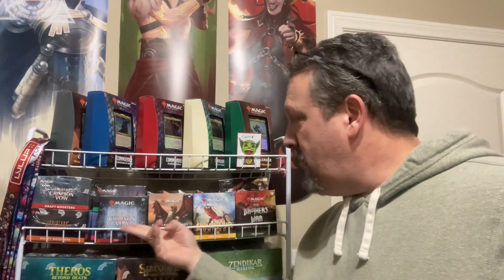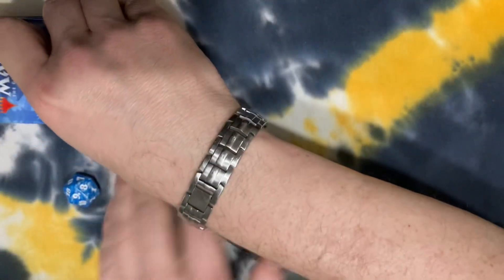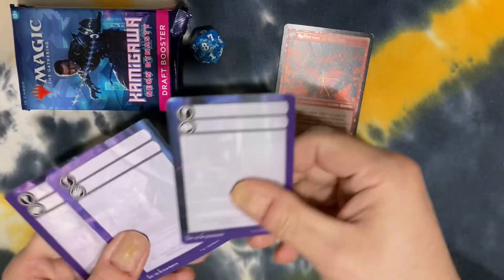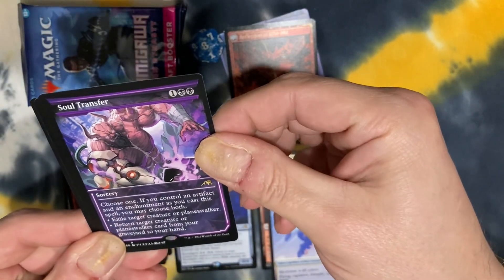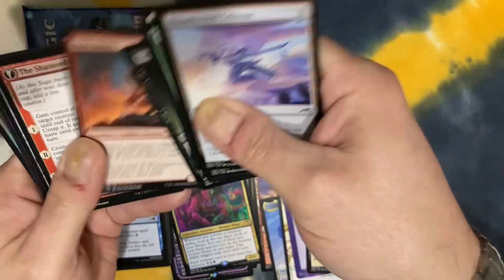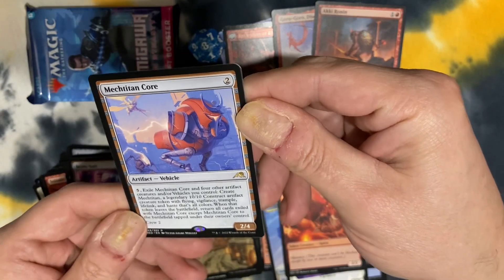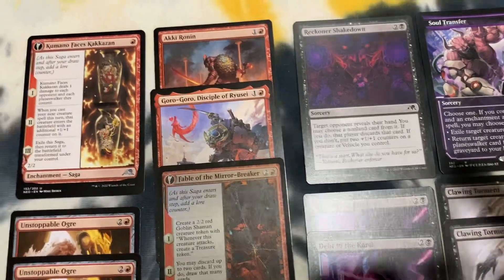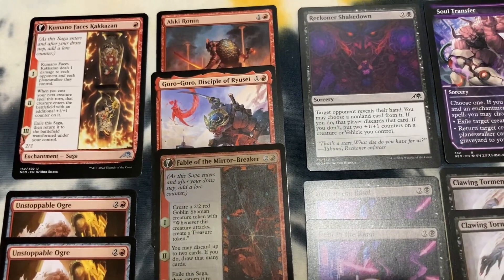MTG - What would you build with this KAMIGAWA Prerelease pack?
What would you build with this KAMIGAWA Prerelease pack?

Below are some ways to help support us (and even make a few bucks for yourself)